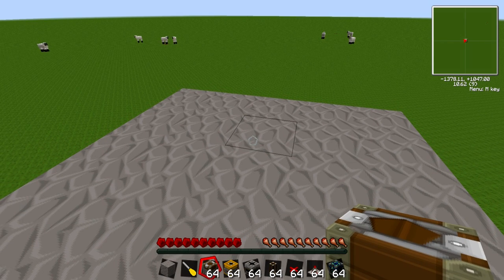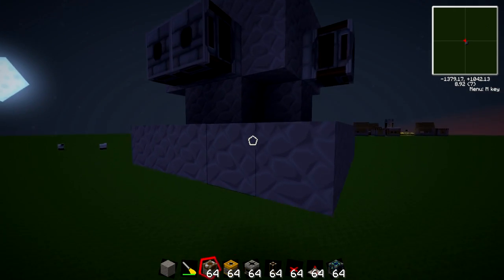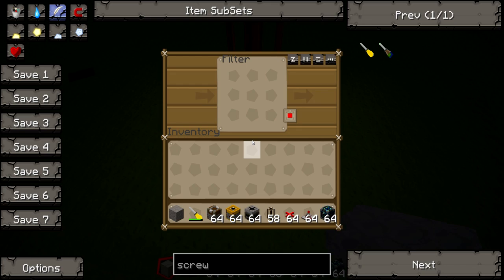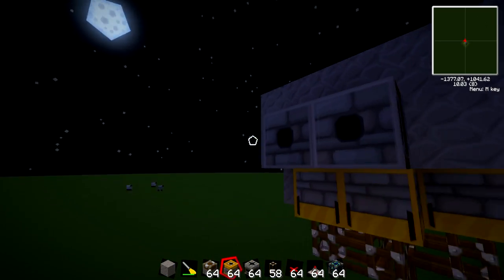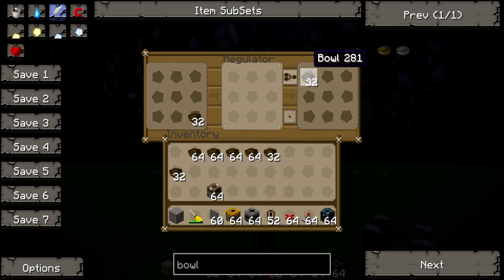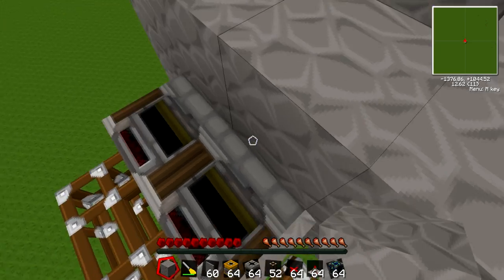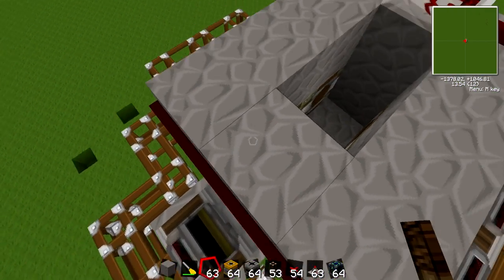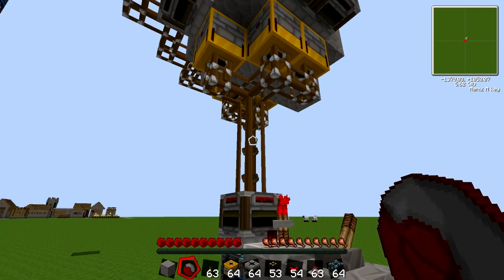Tutorial: Mooshroom Mushroom Stew Farm - As Seen on FTB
Tutorial on Mooshrooms